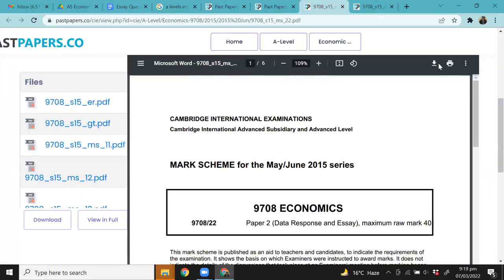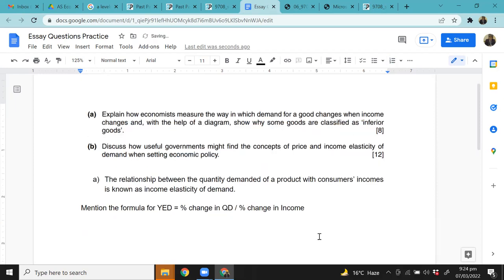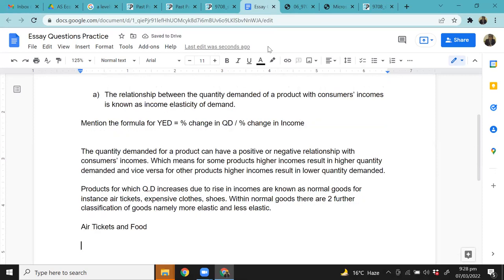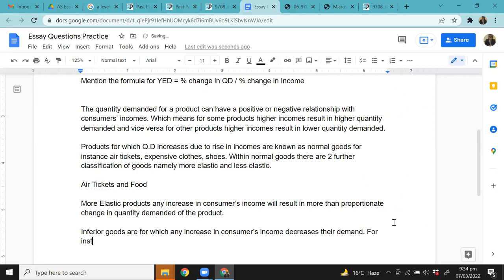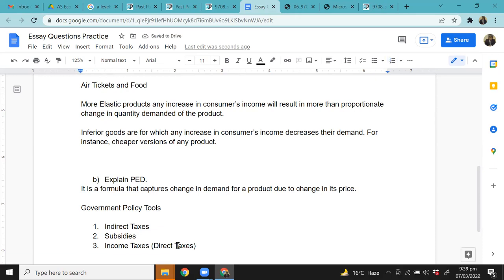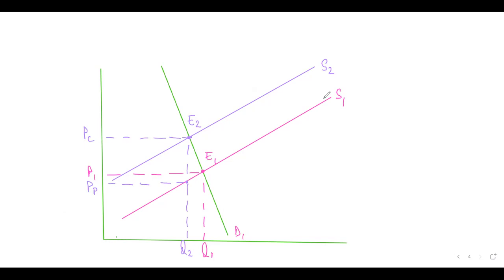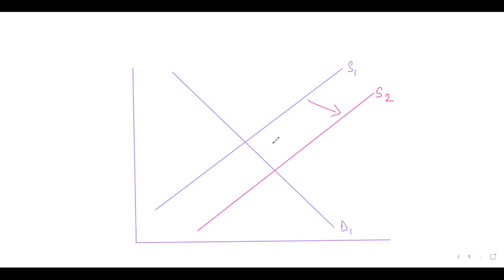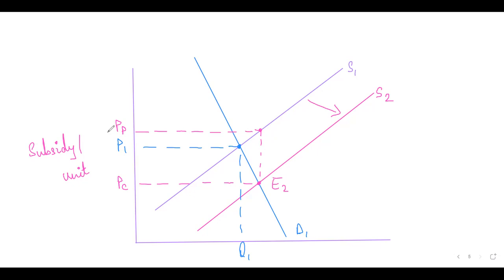AS Economics | Past Paper Practice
AS Economics Paper 2 Practice